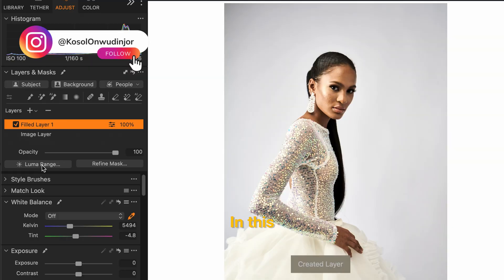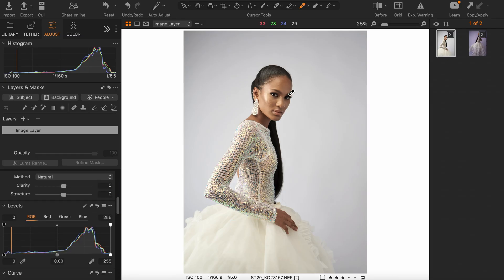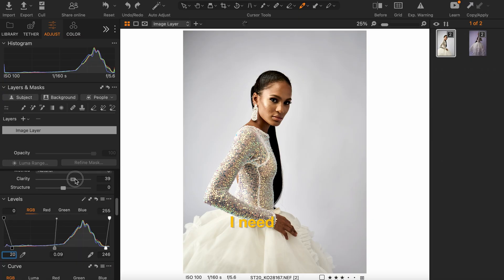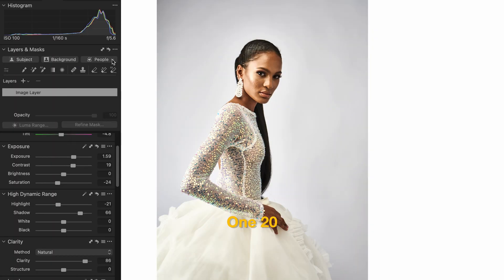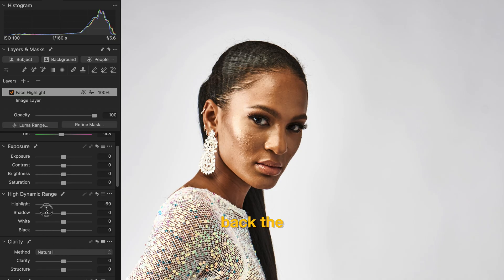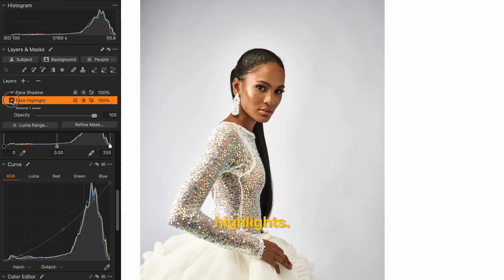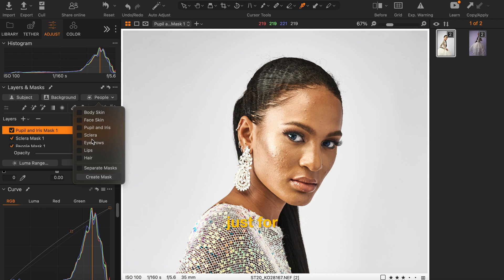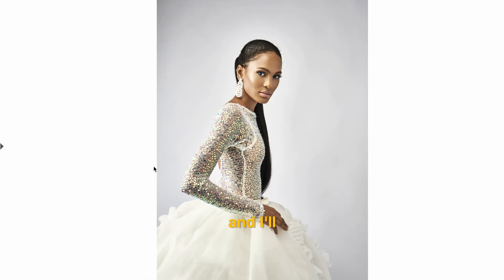Capture One 2025 Tutorial | Colour Grading, RAW Processing & Retouching Workflow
Master Capture One 2025 with this step-by-step tutorial covering everything from RAW processing to advanced colour grading and professional retouching. Whether you’re just starting out or switching from Lightroom/Photoshop, this workflow will help you edit faster and achieve polished, cinematic results.

📌 What you’ll learn in this video:
00:02 | Introduction & overview
00:24 | RAW initial adjustments
02:10 | Creating a contrasty look and feel
04:10 | Balancing exposure using luma range (old method)
05:40 | Balancin expsure combining masks and luma range
06:40 | AI Face Skin Masking
11:00 | Local adjustments & layers
12:10 | Skin retouching & portrait workflow
12:35 | Final touches, AI Retouch feature

Perfect for photographers working on portraits, fashion, or editorial images who want to take their Capture One edits to the next level.